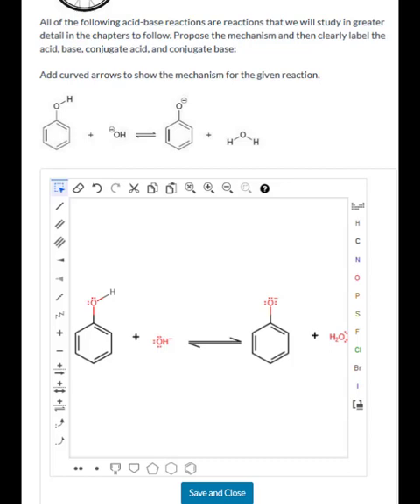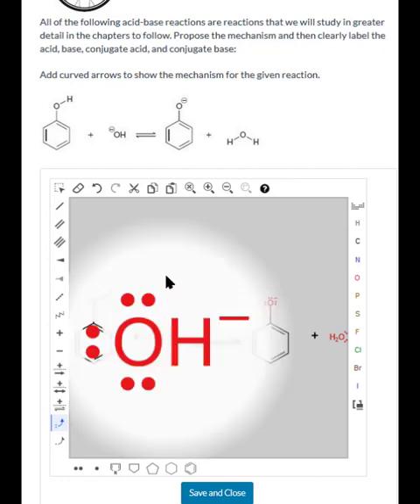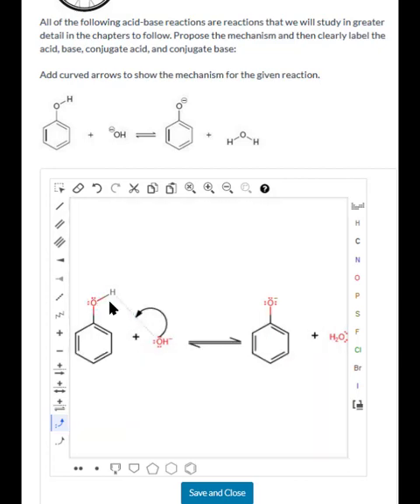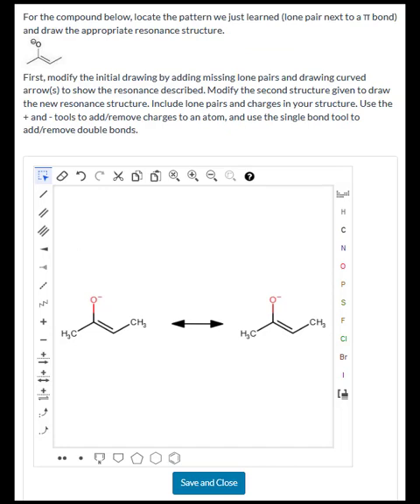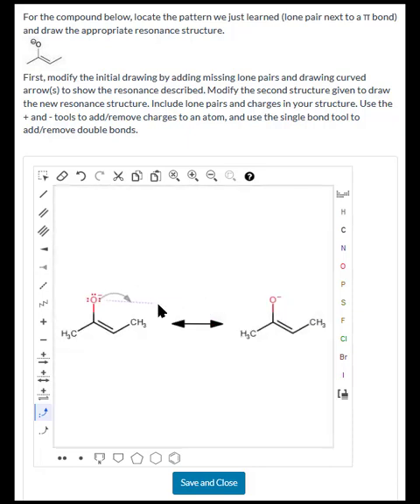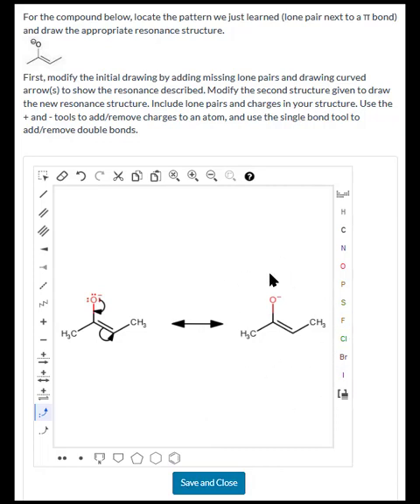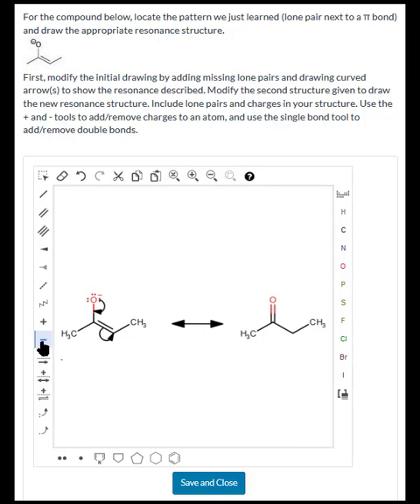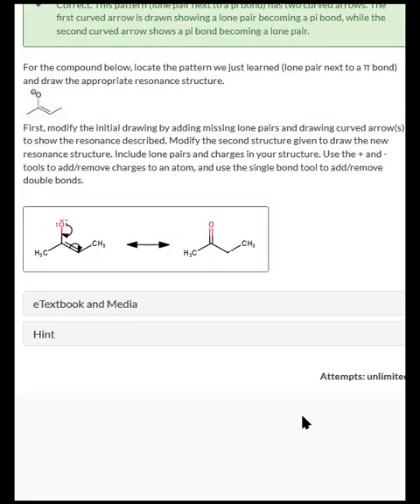WileyPLUS sketch pad tutorial - curved arrows and modifying structures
A brief tutorial to demonstrate some of the sketch pad tools found in WileyPLUS (using a proton-transfer reaction mechansim and a resonance problem).